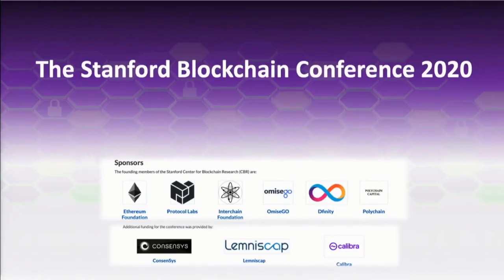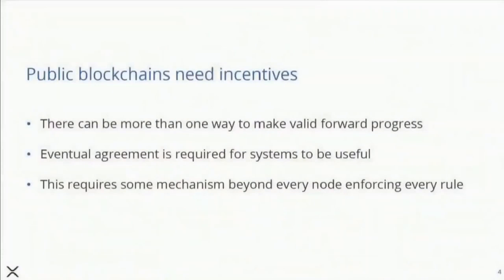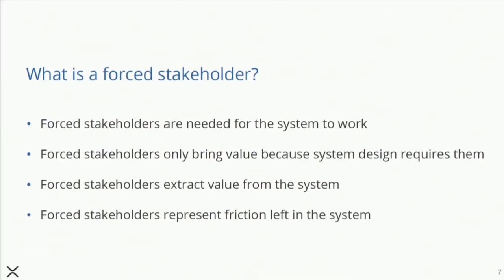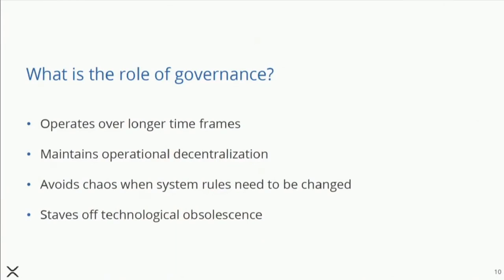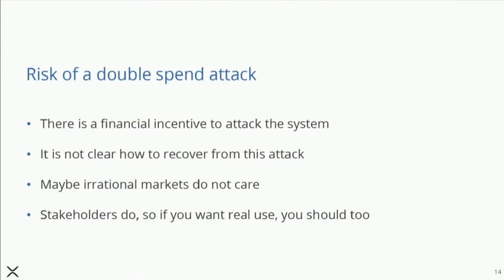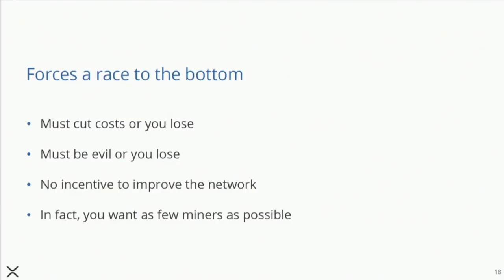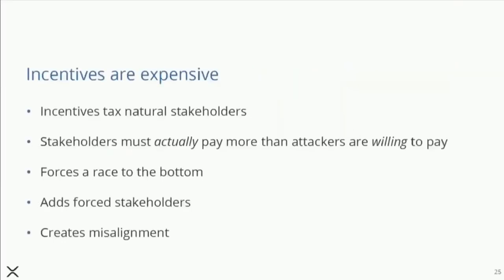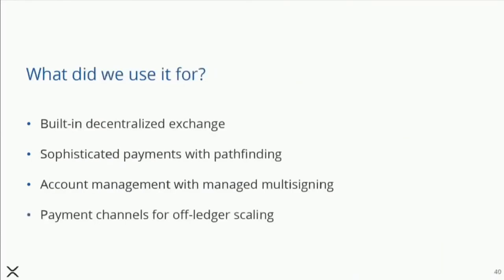David Schwartz Stanford Blockchain Conference 2020